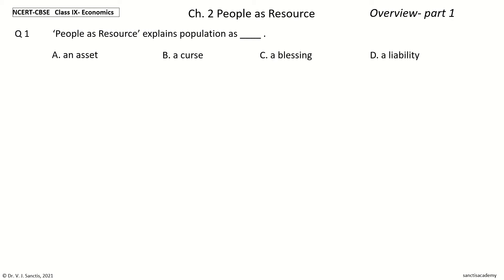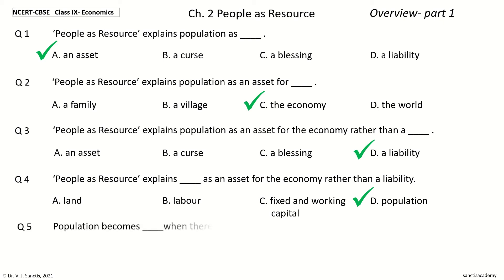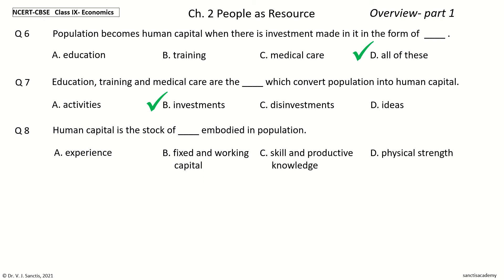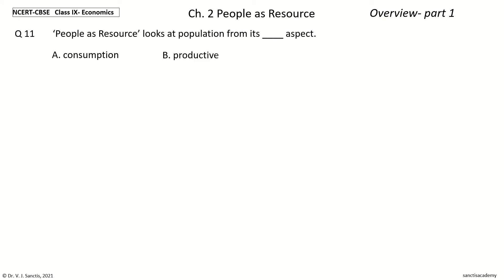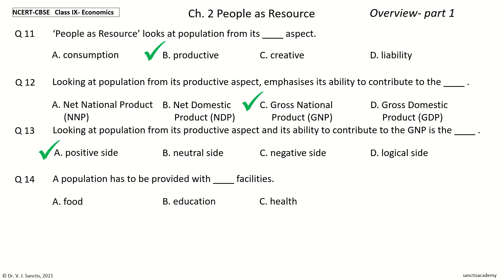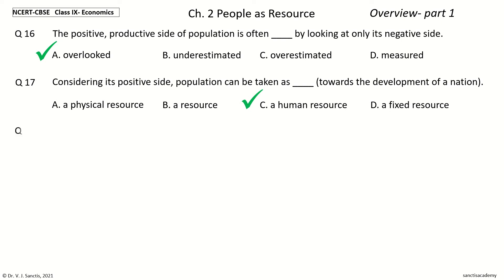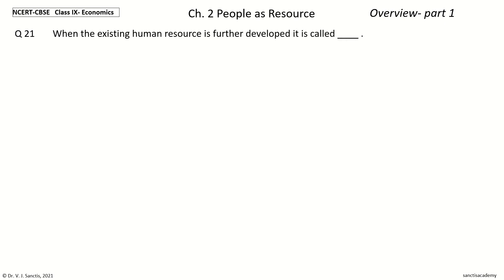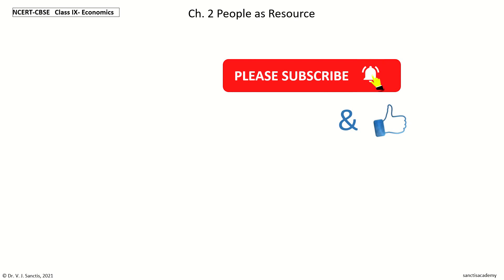NCERT CBSE Economics Class 9 Chapter 2 People as Resource Overview – Part 1 MCQ Objective Quiz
CBSE NCERT Economics / Social science - Class 9 Chapter 2 People as Resource Overview – Part 1 Learning MCQ Quiz Objectives Multiple Choice Questions

Test questions
Practice questions
Sample paper
MCQ